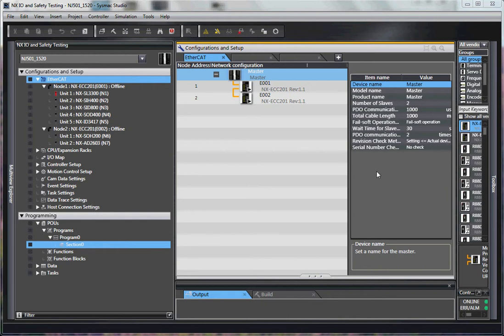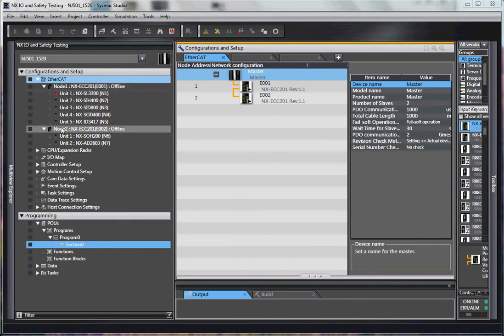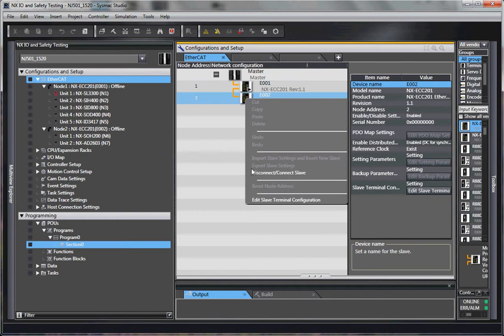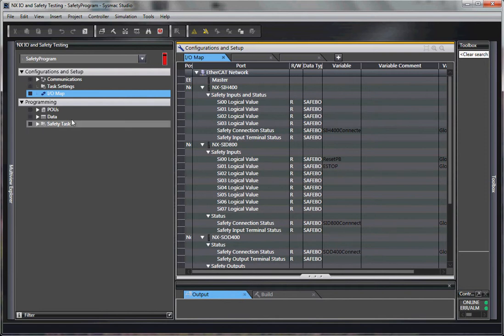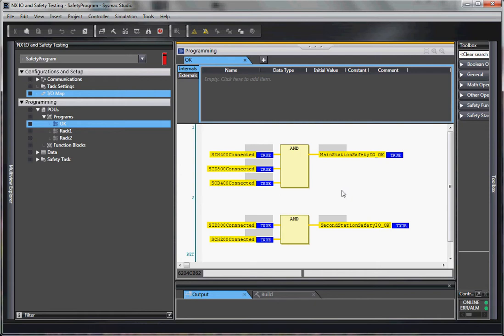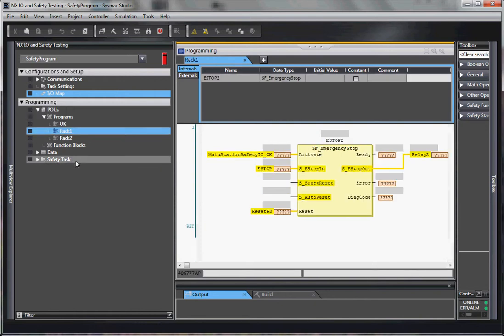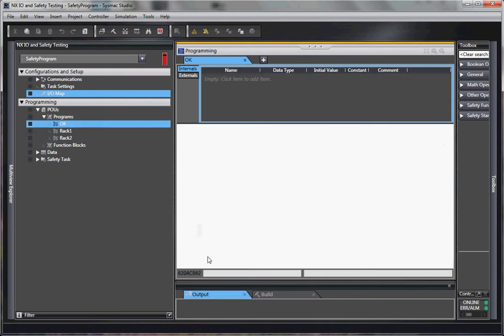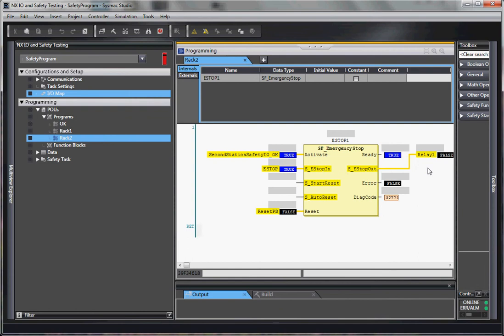Removing Remote NX Safety IO Without Causing an Error in Safety CPU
Omron Quick Tip - How to remove remote NX Safety IO without causing an error in the Safety CPU.  This is typically done for when maintenance on the node or adding or removing I/O for modular systems